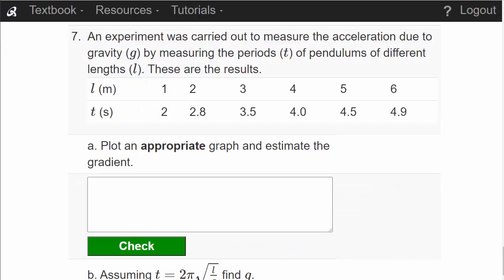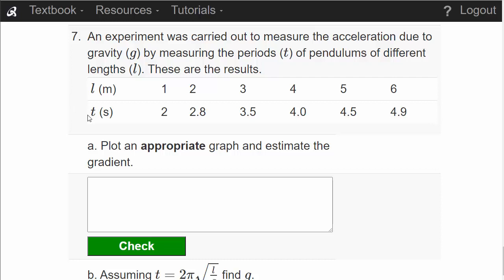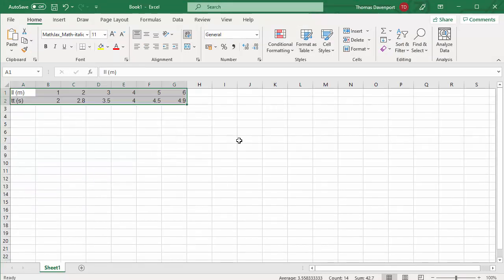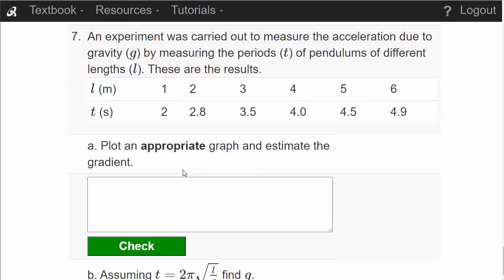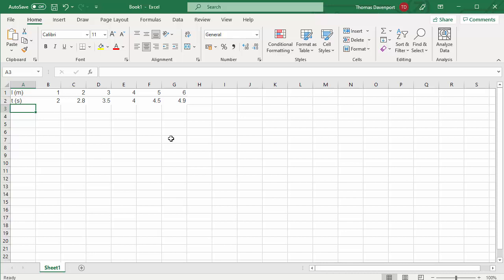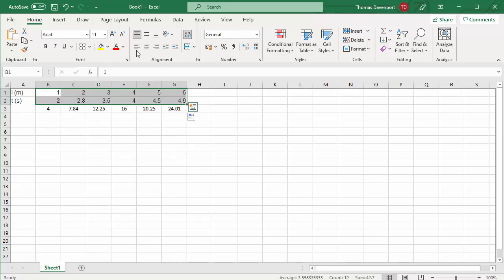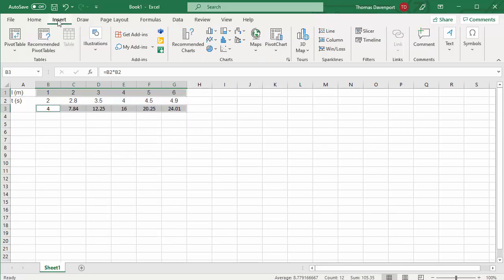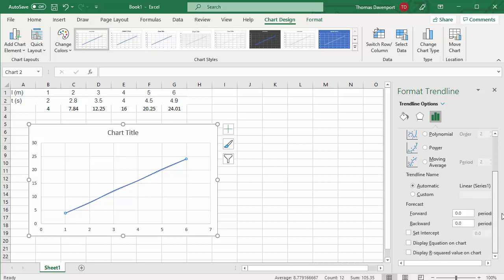Line of Best Fit Using Excel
Baseline: Tutorial 4 Question 7

This video shows how to use Excel to calculate the line of best fit.